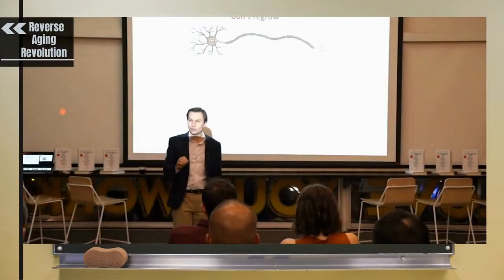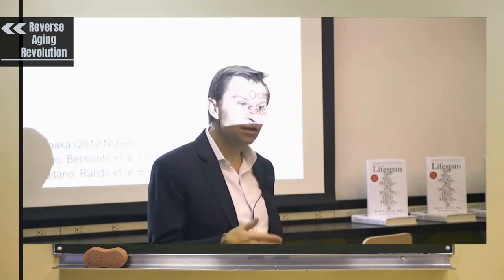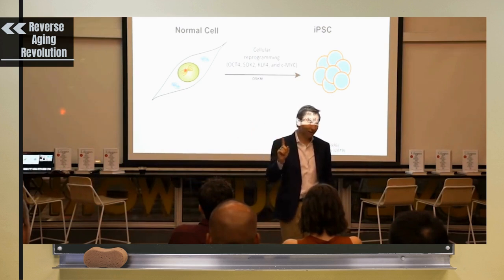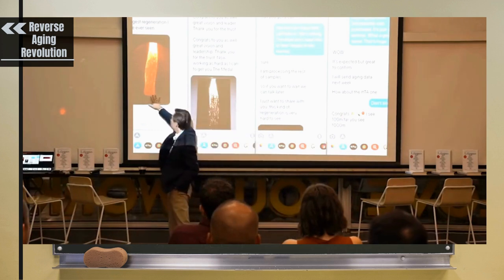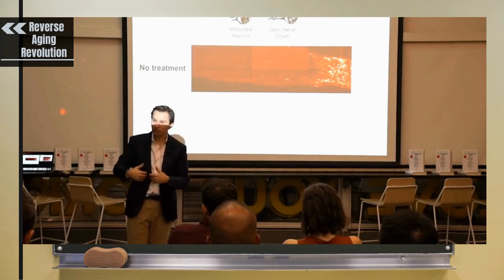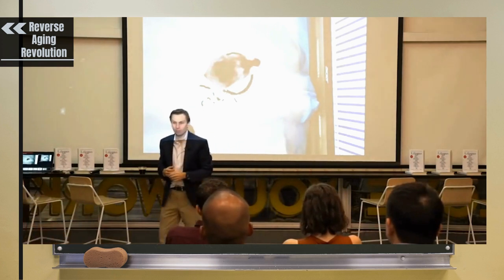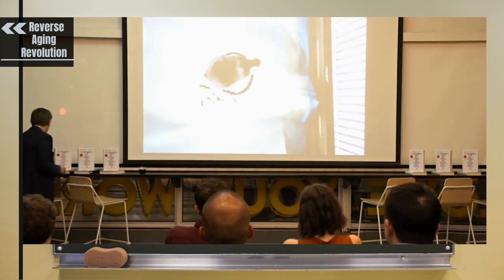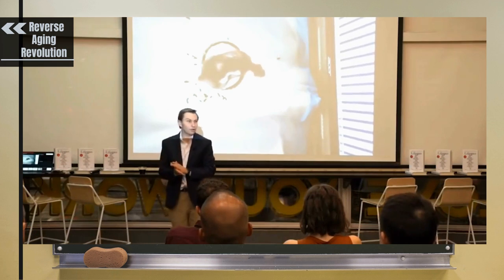AGE REVERSAL - Why We Started With Nerve Cells? | Dr David Sinclair Interview Clips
Dr David Sinclair explains why his lab used nerves cell to start with for the age reversal experiment and what the experiment achieved in this short clip.